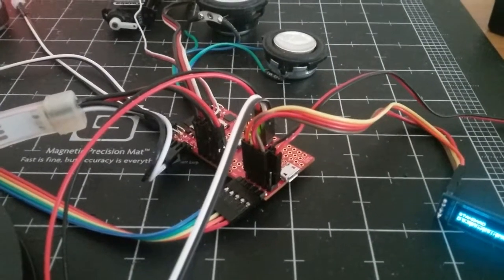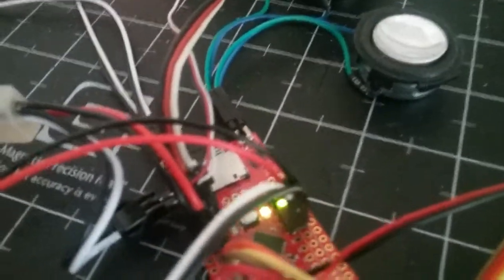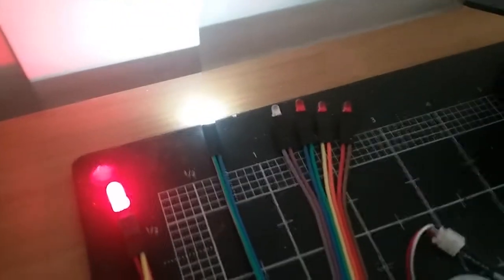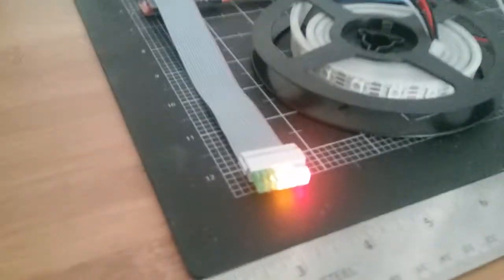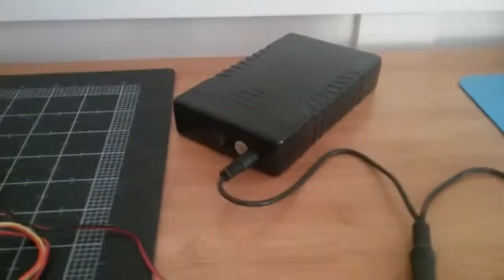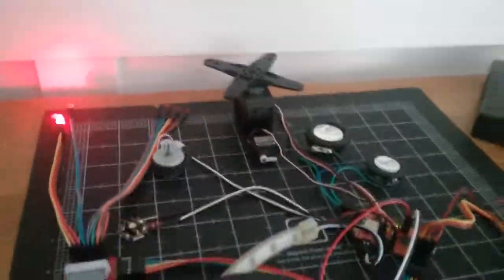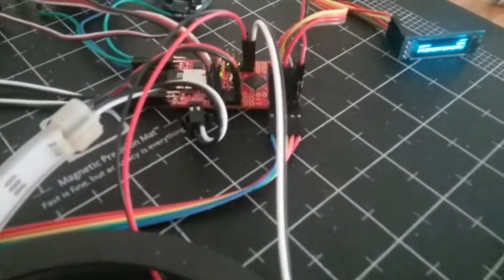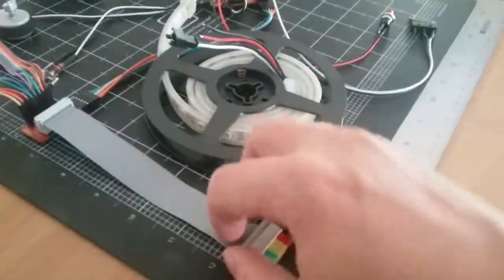Firecricket XL + TLC59116 LED Module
The Firecricket XL is an Arduino Zero compatible board designed to allow you to add lights, sounds, and motion to your costume props!